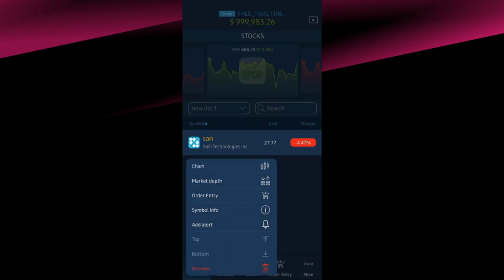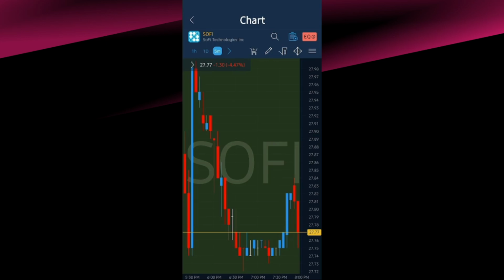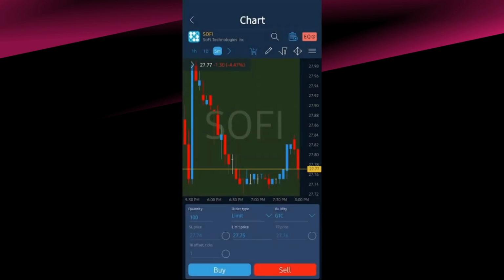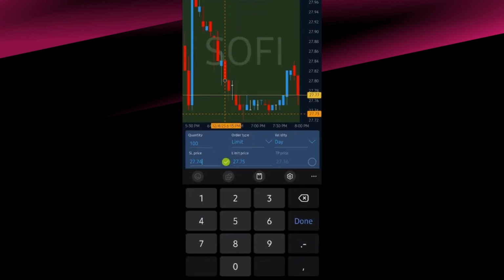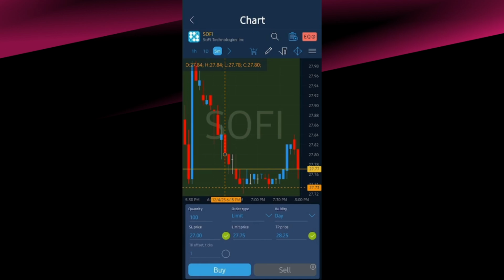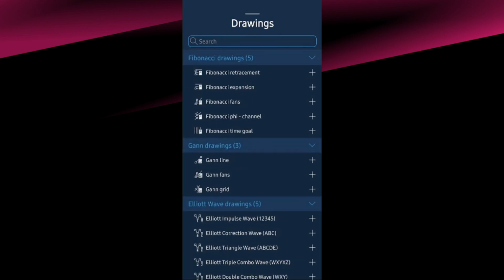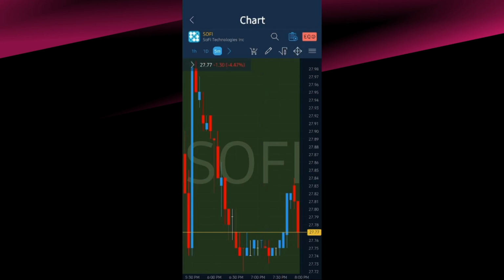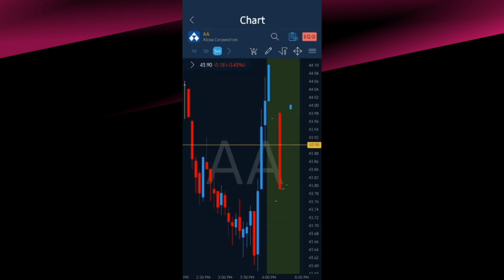Trade The Pool Mobile App Charts Tutorial | Charting & Basic Order Entry | Episode 19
Join us for Episode 19 of our Platform Tutorial series, where Devon covers charting and order entry on the Trade The Pool mobile app; showing how to access charts from watchlists, change time frames, add drawings and indicators, and place orders directly from the chart.

In this video, you'll learn:
📱 *Accessing Charts:*
Open charts by tapping a stock or selecting the chart option; switch between preset time frames from 1 minute to monthly.
*✏️ Chart Tools:*
Add Fibonacci retracement/expansion, apply indicators (volume, volatility, trend, oscillators, moving averages), enable crosshair for price/time details, view candle info, and search/switch symbols.
🛒 *Basic Order Entry from Chart:*
Tap the order icon to open the entry window; set quantity, choose order types (market, limit, stop, stop limit, trailing stop), validity (day or GTC), limit price, optional bracket with stop loss and take profit, and trailing offset.

👉 This episode is for stock traders using Trade The Pool aiming to:
- Analyze price action on the go with mobile charts.
- Execute trades faster by placing orders directly from the chart
- Set brackets and trailing stops when entering positions.

Manage Our Funds with up to $200K Buying Power

0:00 | How to access a stock chart
0:45 | Edit chart timeframe
1:35 | Order entry and validity
2:53 | Order types
3:25 | Stop-loss and take-profit
4:45 | Trailing offset
5:42 | Chart drawings
6:00 | Indicators
6:30 | Mobile cursor
6:53 | Stock summary panel and snapshot
7:15 | Search for a stock
7:40 | Add to watchlist

Limited Risk Trading!
✅ Short Any Penny Stocks - No Locate/Hard-to-borrow fees
✅ Trade With Unlimited Scale
✅ Swing Trading

Trade 12,000+ Stocks (including penny stocks and ETFs) with Trade The Pool